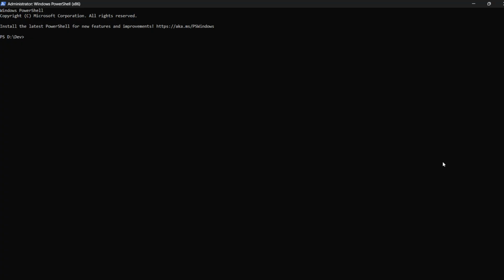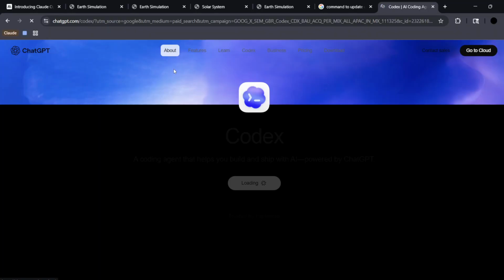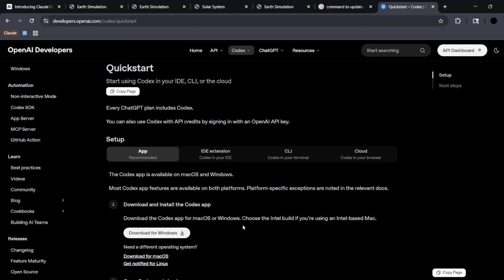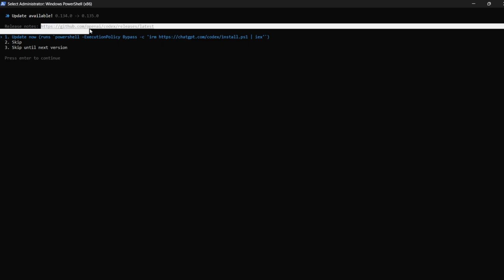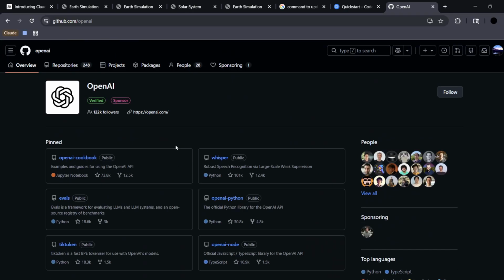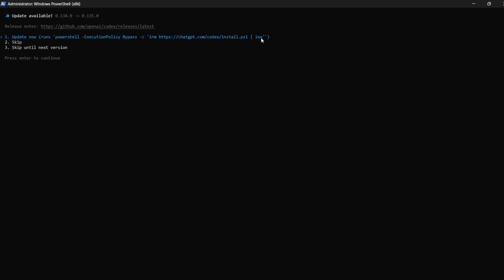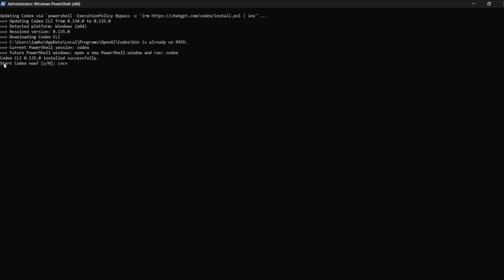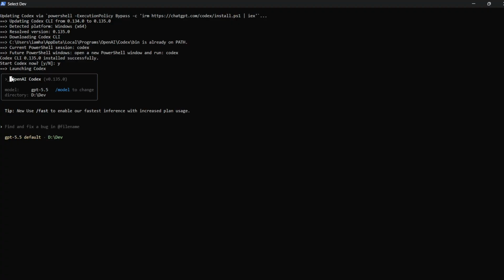How To Update OpenAI Codex CLI to the Latest Version 2026: Fast, Easy, and Secure!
Welcome back to ProgrammingKnowledge2! In 2026, the artificial intelligence landscape is moving at blistering speeds. OpenAI releases updates to the Codex ecosystem almost weekly, introducing new agent capabilities, better sandboxing security, and essential bug fixes. If you are a developer, B.Tech CSE student, or Product Analyst relying on the Codex CLI for your daily agentic workflows, running an outdated version means you are missing out on critical performance improvements and new slash commands.

Today, we are bringing you a full-length, step-by-step tutorial on exactly how to update the OpenAI Codex CLI to the latest version. We cover every major operating system, including Windows 11 (PowerShell/CMD), macOS, and Linux/WSL2, using both standard package managers and the new native update command introduced in the late 2026 patch.

Part 1: Verification (What Version Are You Running?)
Before we apply any changes, we need to know where we stand. We start inside the terminal, showing you how to run the codex --version command. We explain how to parse the version number (Major.Minor.Patch) and show you how to compare your local install against the latest release branch currently active on the official OpenAI Developer Portal.

Part 2: The New Native codex update Command
If you installed the standalone binary (common on macOS and Linux), late 2026 brought a game-changing new feature: self-updating. We demonstrate how to execute codex update. We look at the output as the CLI checks the update manifest, verifies the code signature of the new binary, and seamlessly replaces the older executable. This is the fastest, safest method to ensure you are on the cutting edge without touching your package manager configuration.

Part 3: Updating via npm (Windows/JS Devs)
Many Windows users and JavaScript developers initially installed the CLI globally via the Node Package Manager. We walk through the update process for this environment. We run npm install -g @openai/codex@latest. We also troubleshoot the number one issue Windows users face: EACCES permission errors! We demonstrate how to open PowerShell or CMD as an Administrator to force the global update correctly.

Part 4: Managing Dependencies and Breaking Changes
Updates often bring massive changes. If you are deep into testing cybersecurity defenses or automating massive data pipelines, you cannot afford for your agent to break overnight. We dive into the best practices for handling major version jumps. We show you how to review the OpenAI release notes, audit your local config.toml file for deprecated flags, and verify that your custom Skills or MCP servers still function correctly with the newer agent engine. We also demonstrate how to "pin" your version to a specific release if you need to maintain stability during a critical project sprint.

Stop coding on outdated architecture and unlock the full power of the latest AI models today!

ProgrammingKnowledge2 Dev Setup Playlist: Check our channel for more Windows/Mac/Linux configuration guides!

If this full-length update guide helped you keep your AI terminal current, please hit the LIKE button and SUBSCRIBE to ProgrammingKnowledge2 for more weekly tech tutorials, advanced coding guides, and AI ecosystem updates in 2026! Having any path or permission errors while updating?

How to update OpenAI Codex CLI 2026, update OpenAI Codex terminal latest version, codex --version command tutorial, fix codex update permission error npm, codex native self update command, OpenAI Codex Windows 11 update guide, B.Tech CSE developer tools update, ProgrammingKnowledge2 tech tutorials, software engineering CLI guide, full length coding tutorials, manage breaking changes AI update, OpenAI Codex update manifest, agentic AI security patches 2026, update codex linux wsl2, node package manager global update codex.